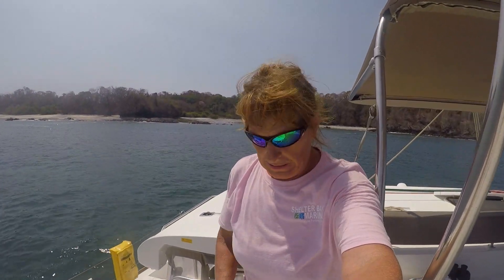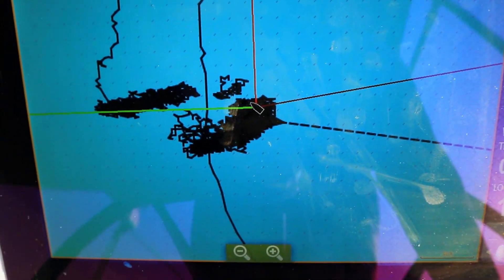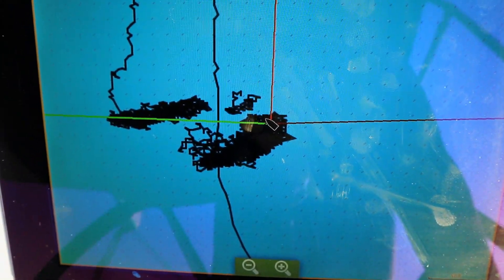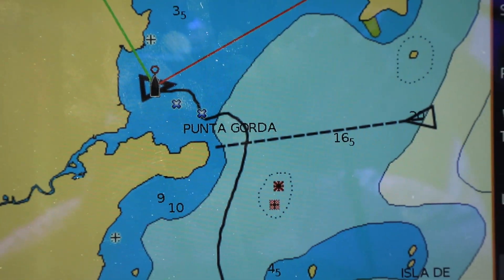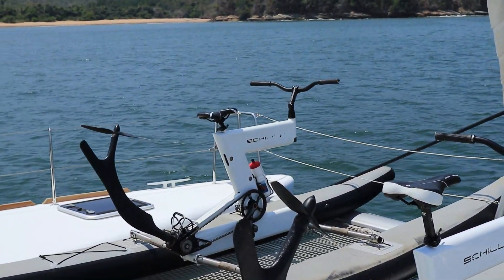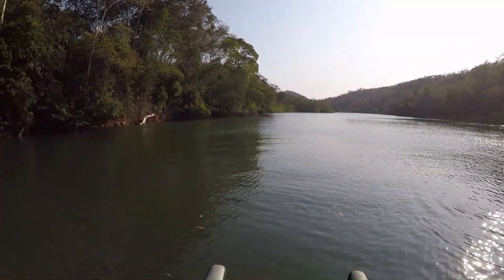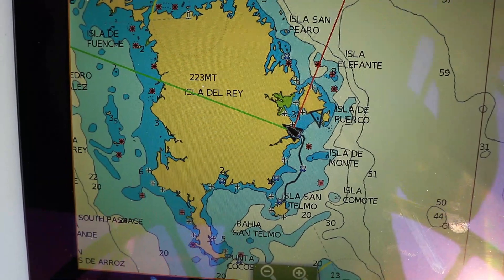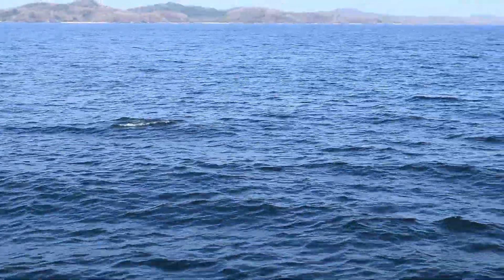Episode #113 Exploring by waterbikes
Join us on a tour of the mangroves by waterbike.  We see blue macaws!

Our journey aboard WaveRiders. From bike to boat, join us through the trials and triumphs of living aboard.

Thank you to all our viewers!